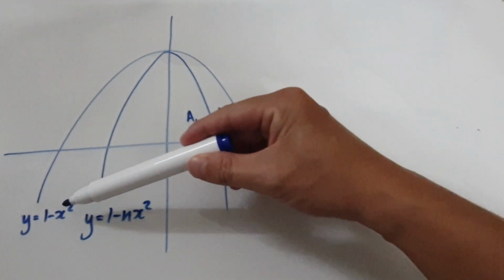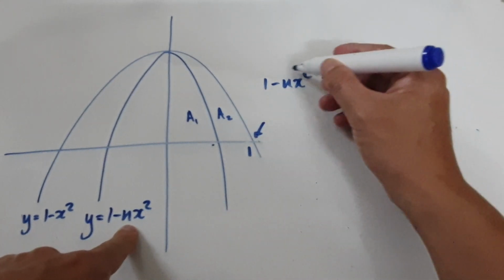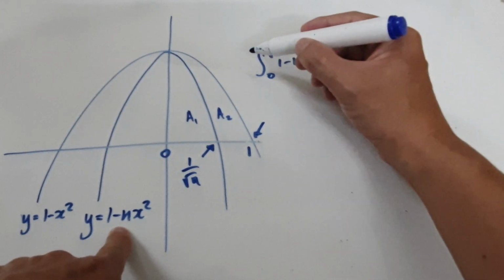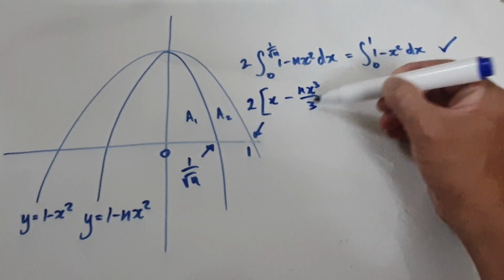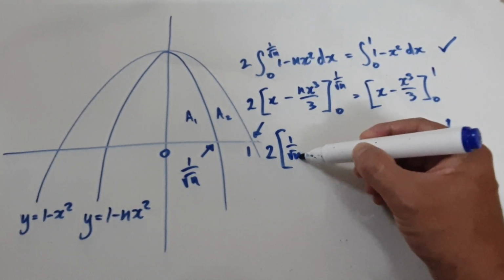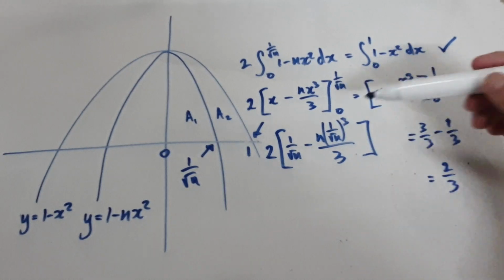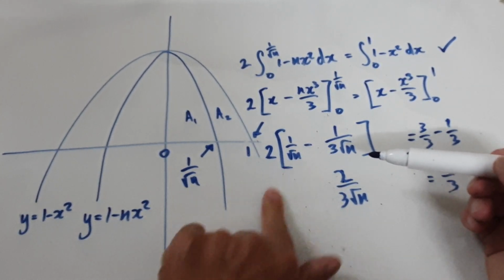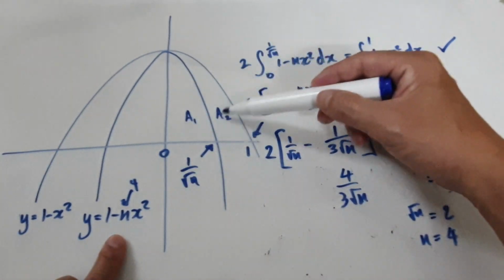Calculus 2 Question